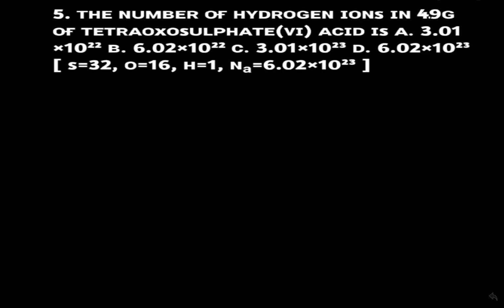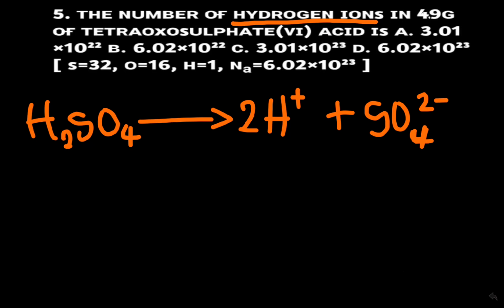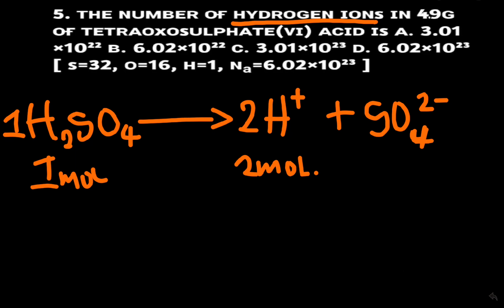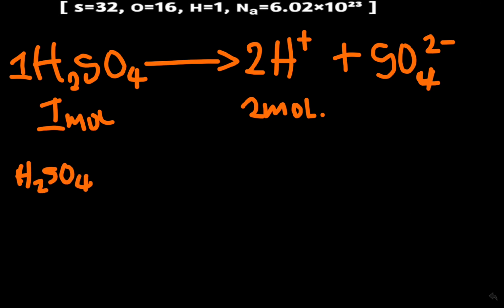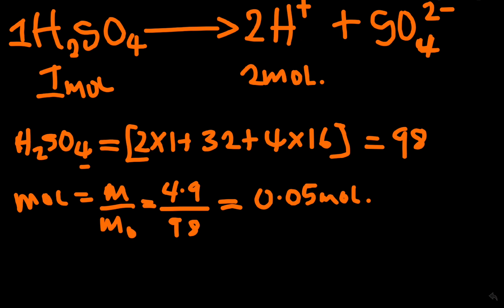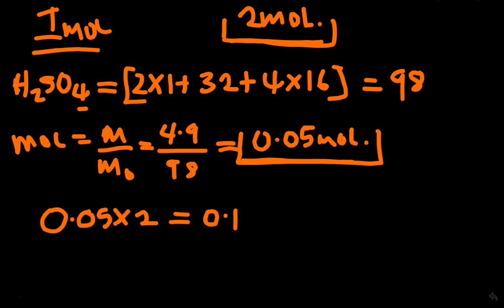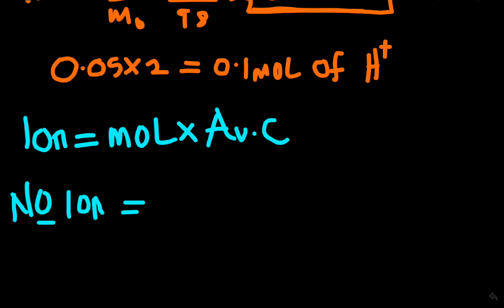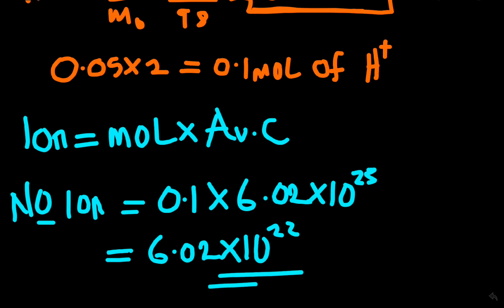December 7, 2023(4)